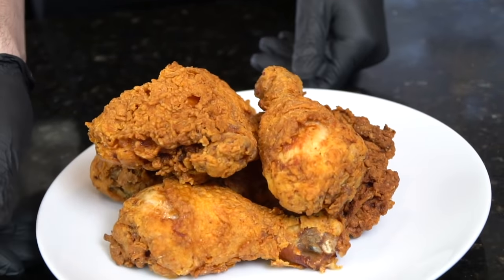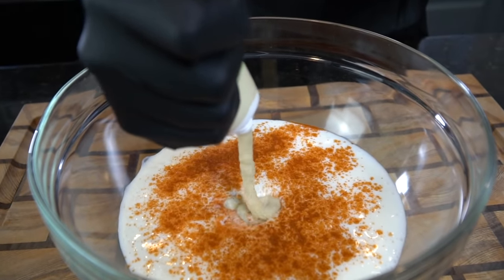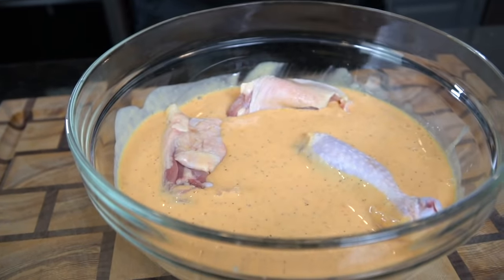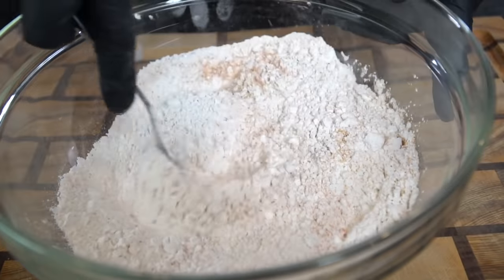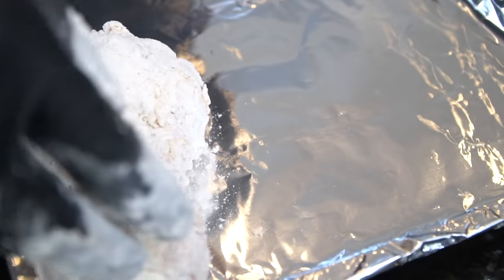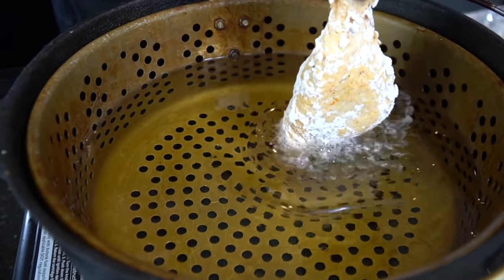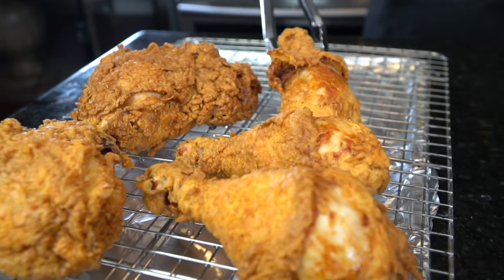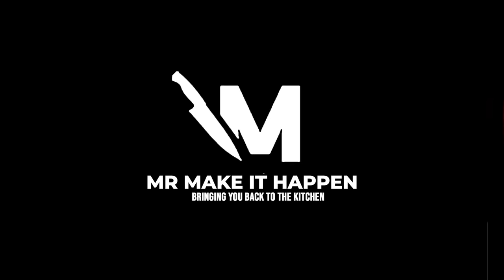The Best Fried Chicken Ever! | Crispy Buttermilk Fried Chicken Recipe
There's never a bad time to have Fried Chicken - but the holiday season really gives you the excuse you need to indulge lol. Today I'm going to show you guys how to make the best fried chicken ever! Let's

Shopping List:
2-3 lbs chicken
1 quart buttermilk
2 cups all purpose flour
1/4 - 1/2 cup corn starch
2 packets sazon
salt, pepper, garlic, onion powder, adobo, cayenne pepper to taste